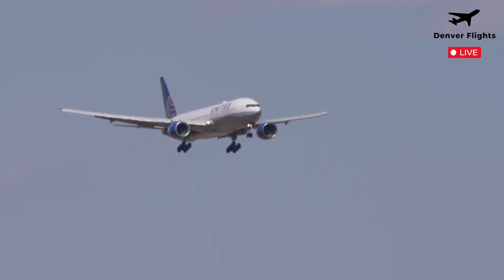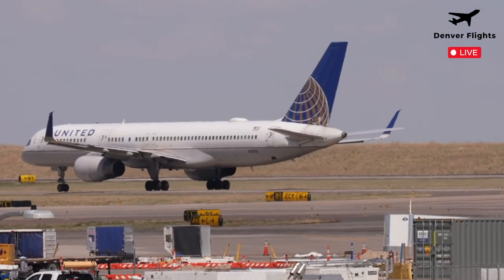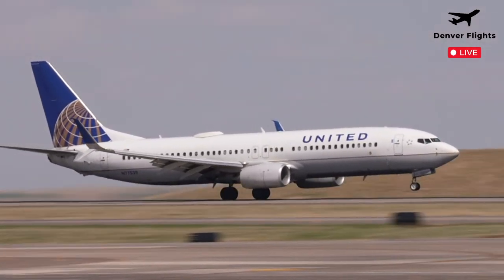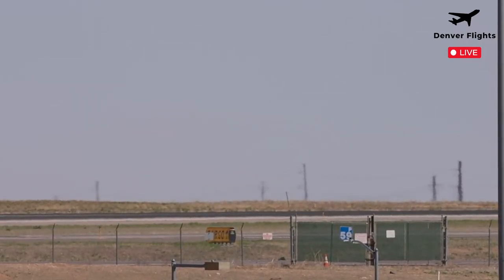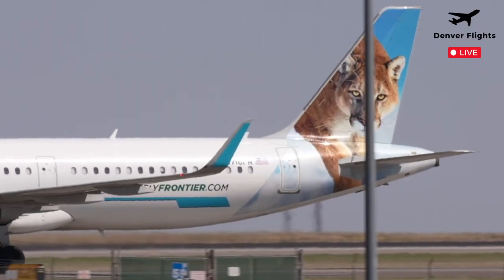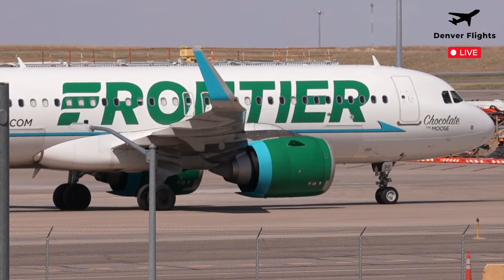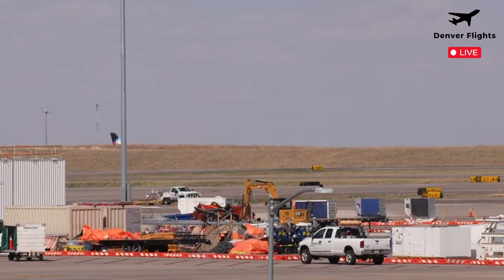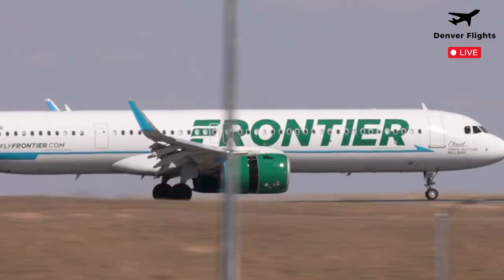🔴LIVE Denver Airport | DEN LIVE | Denver Plane Spotting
Sit back, relax, and enjoy live plane spotting at the Denver International Airport with your host Will!